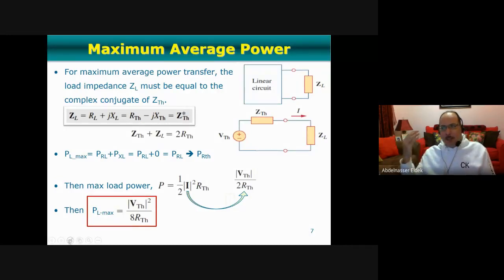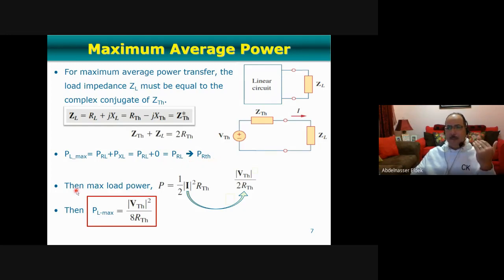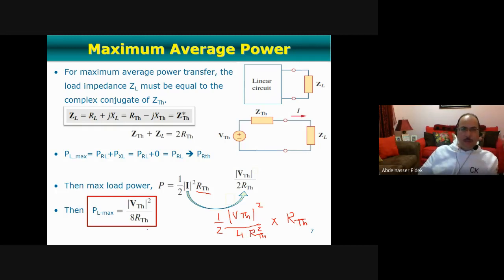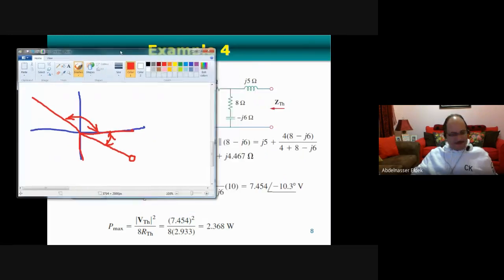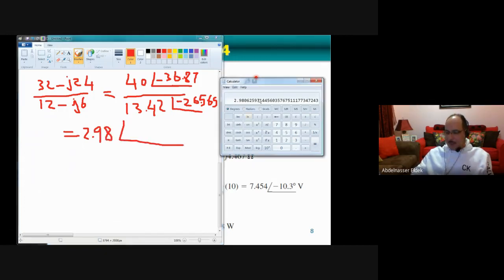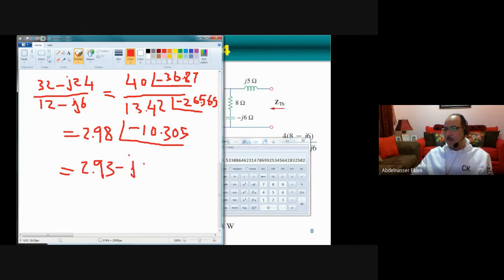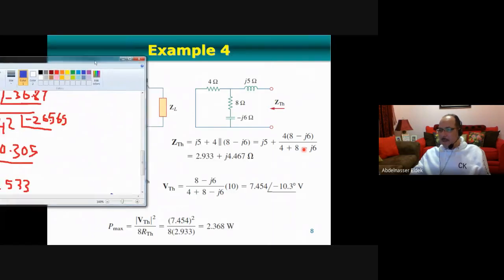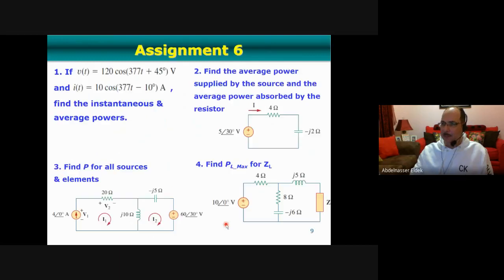ACPower 1 2